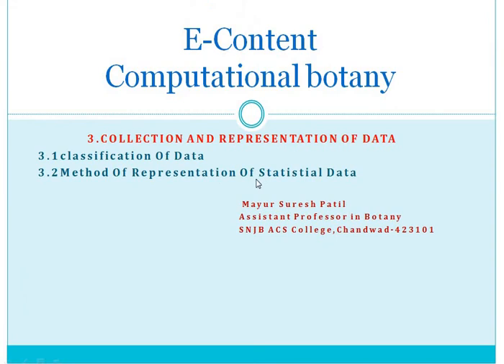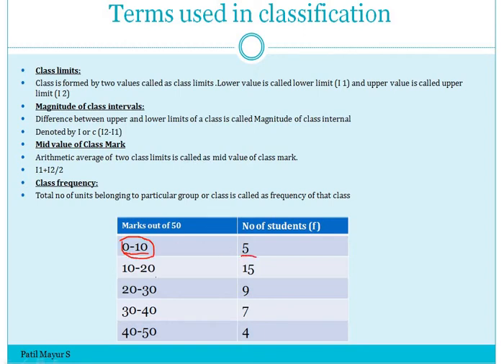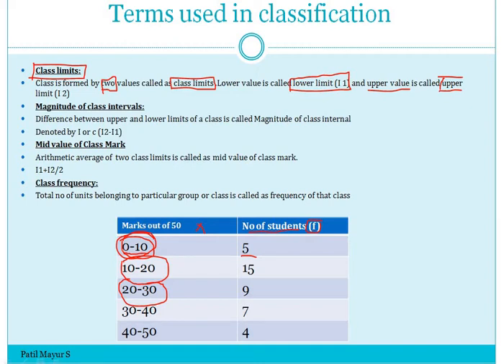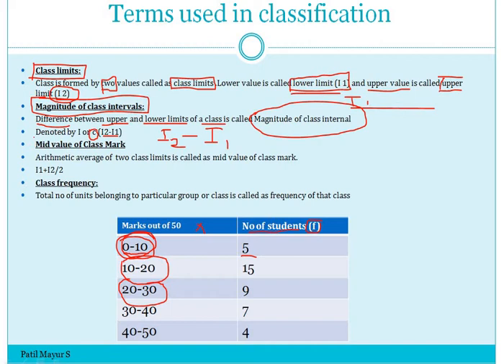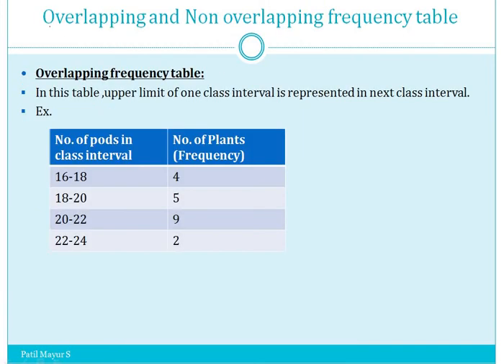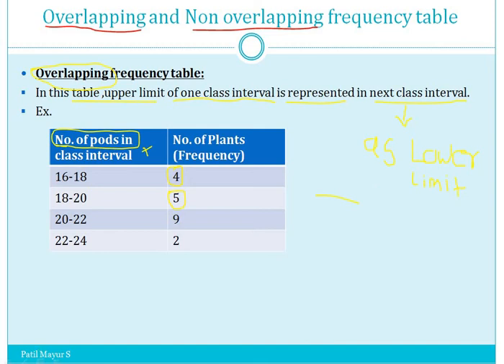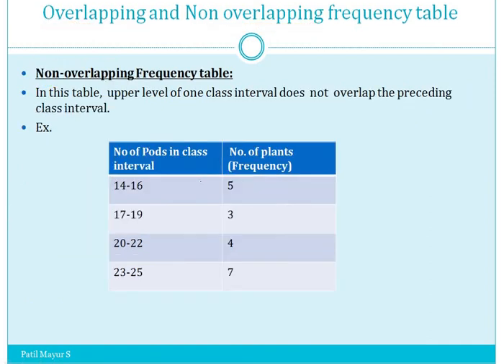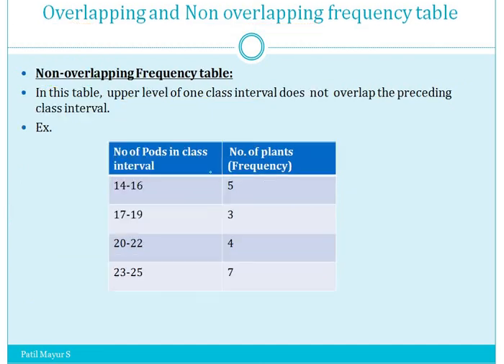TYBSc(Botany) Collection and Representation of data (Lect-2 )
This video explains the different terms used in classification ex.Class limit, mid value of class mark, Class frequency ,Overlapping and non overlapping frequency table